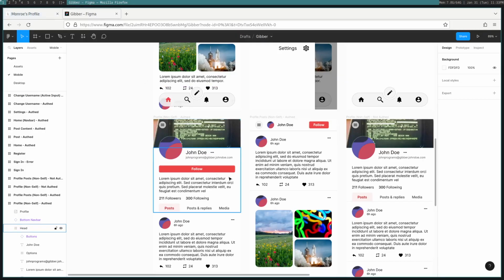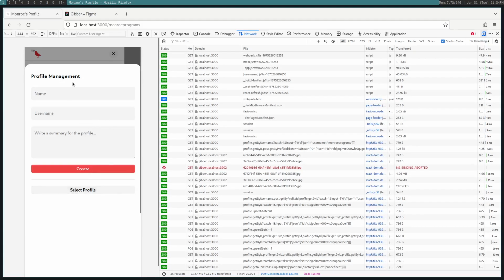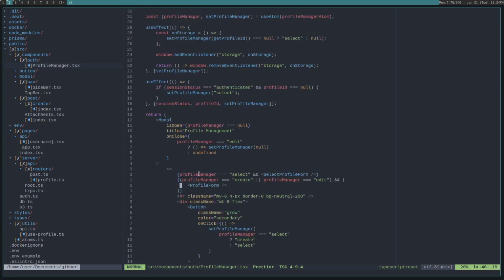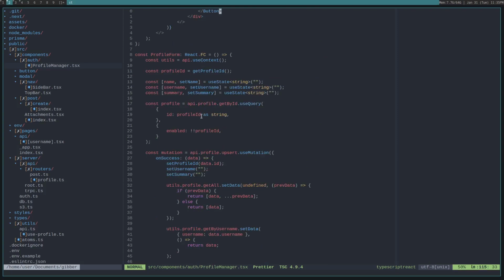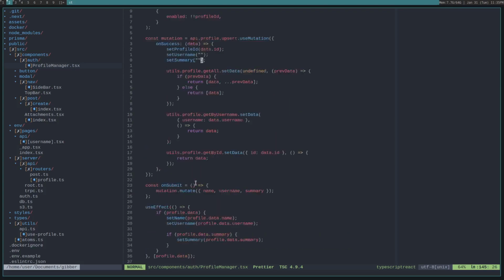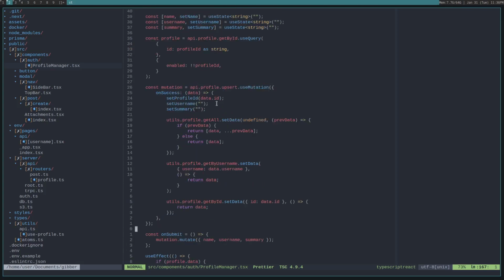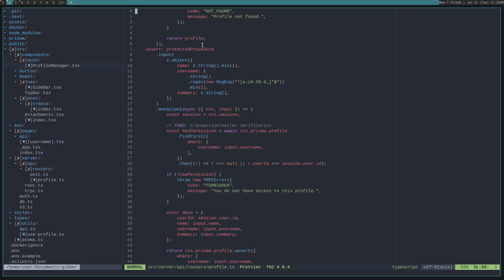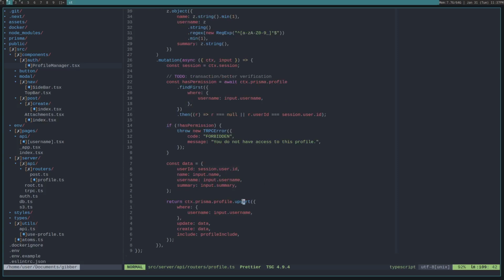Using same form for update/create in Next.js/T3 Stack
Using the same form for updating/creating using Prisma/Next.js/T3 Stack